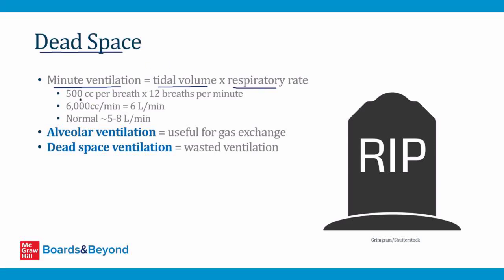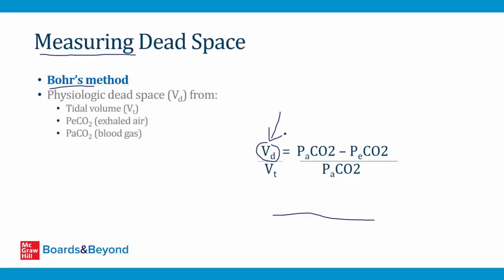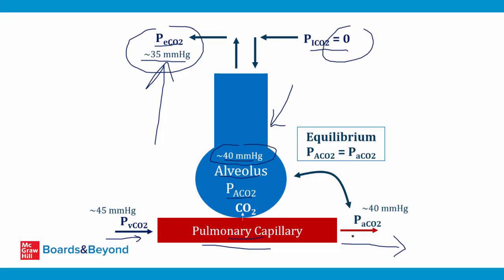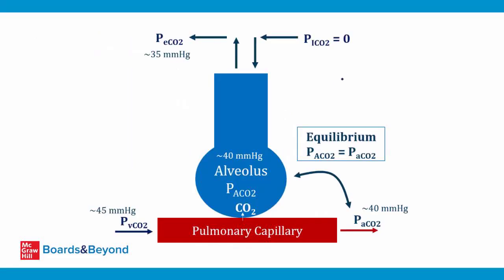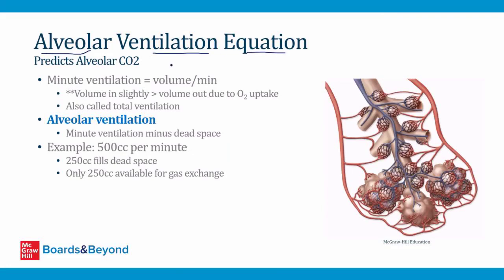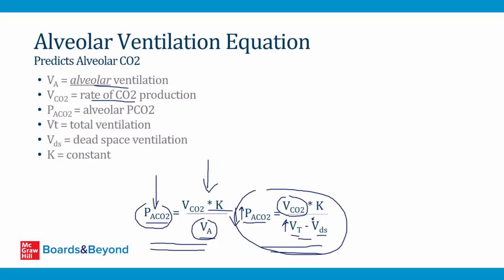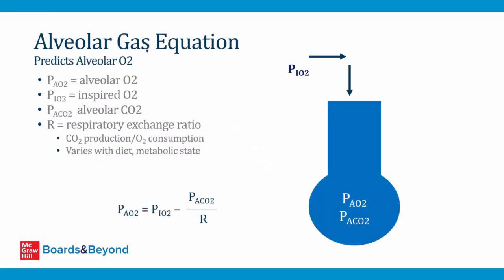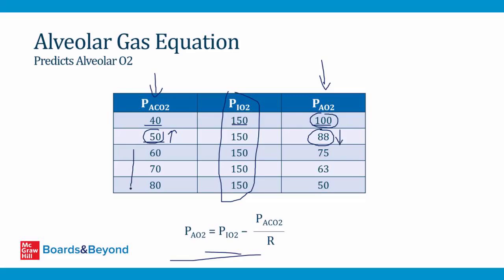RS 1.10 Dead Space (2025)